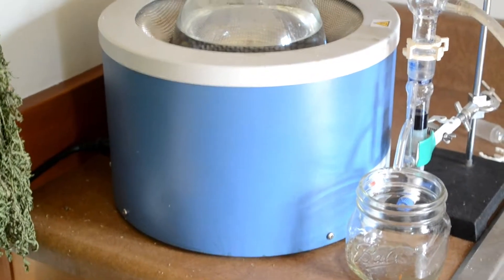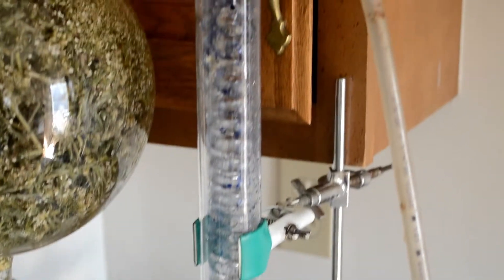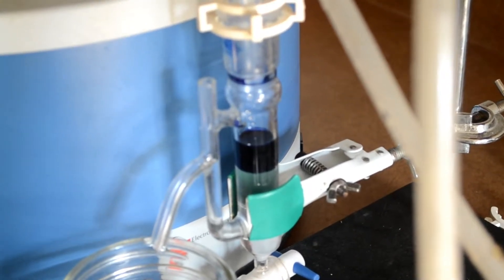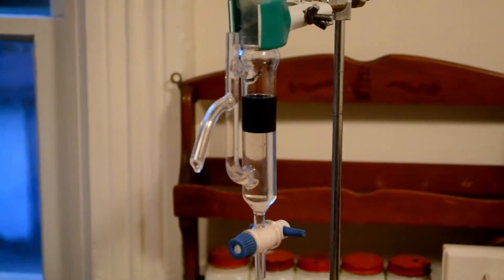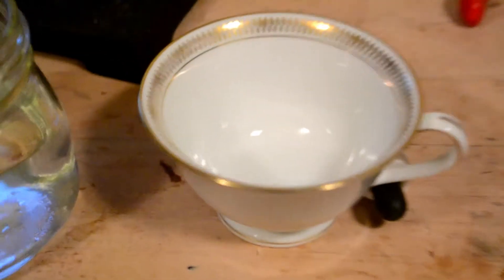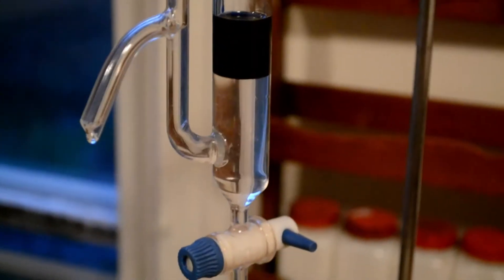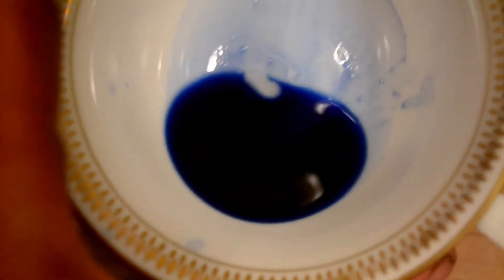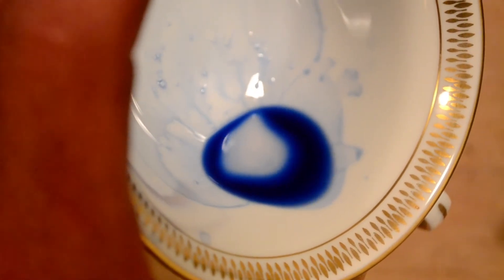Yarrow Essential Oil and Hydrosol Separation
This video addresses separating small amounts of essential oil from their hydrosol after steam distillation